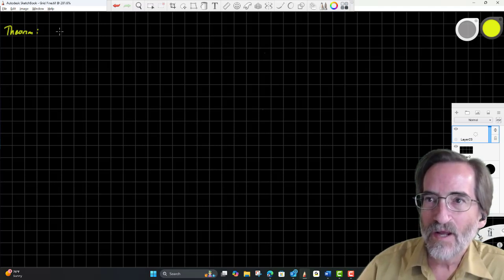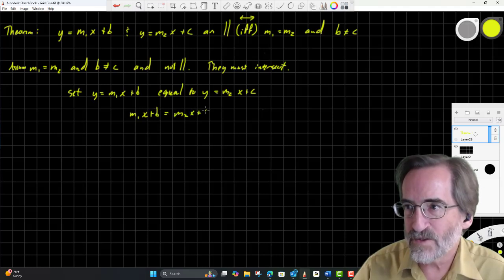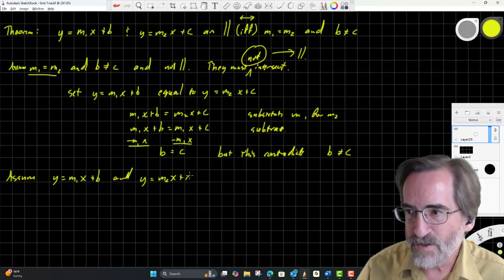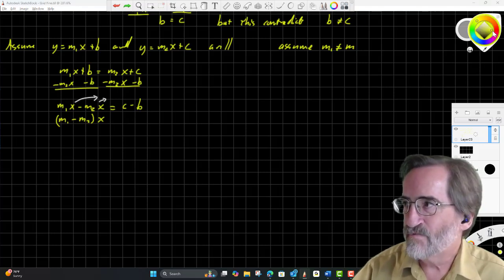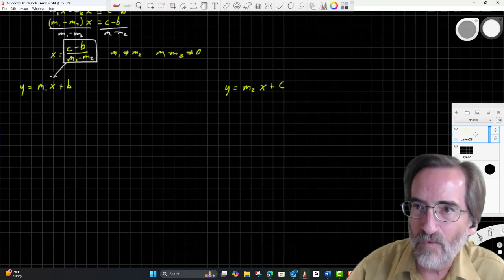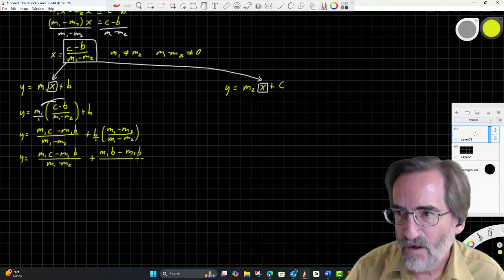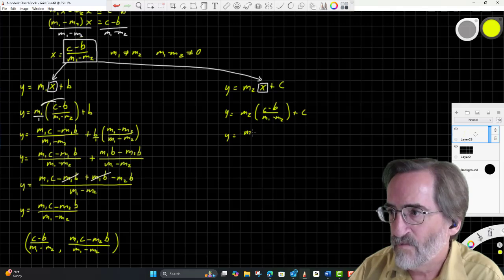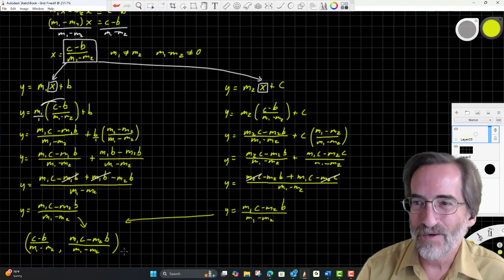Geometry A Unit 6 Lesson 4b